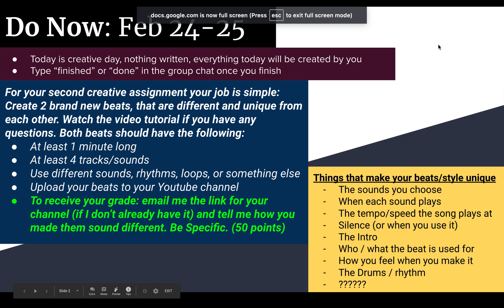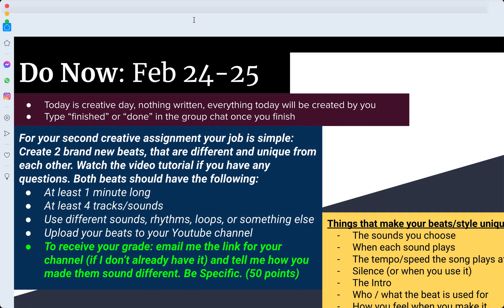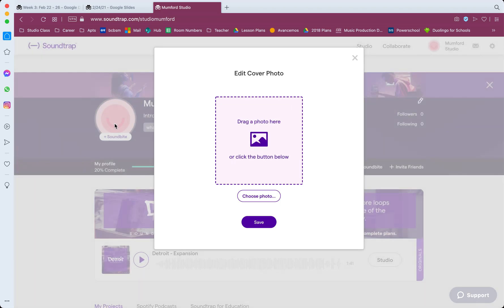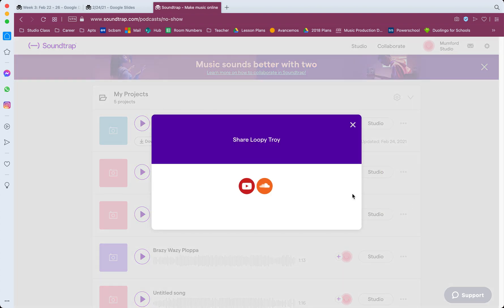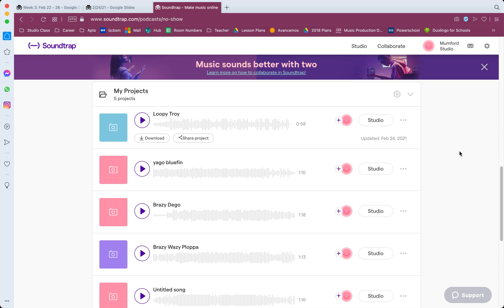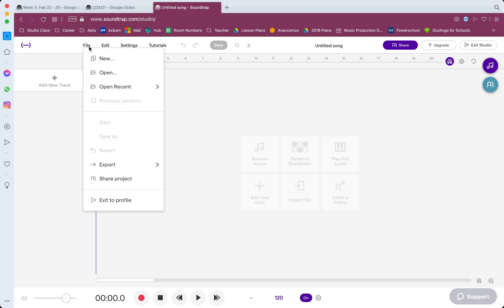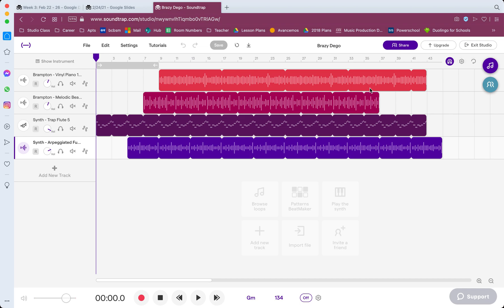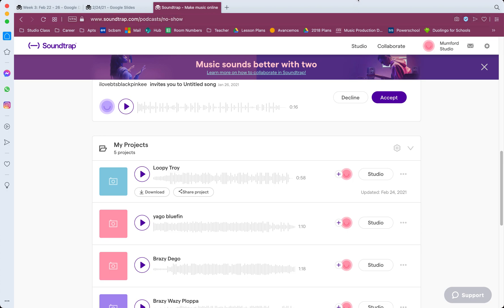How to upload projects from Soundtrap to Youtube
This video will explain how to upload your beats, projects, or podcasts from Soundtrap to Youtube. It also explains how to add a picture to your project.